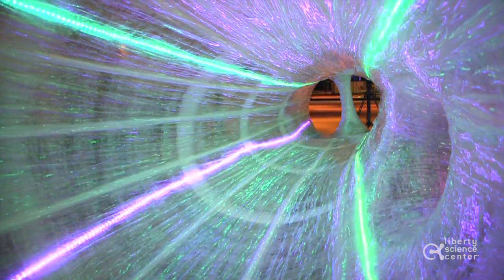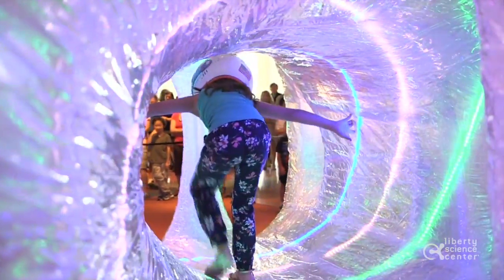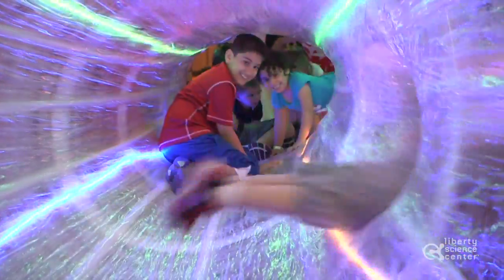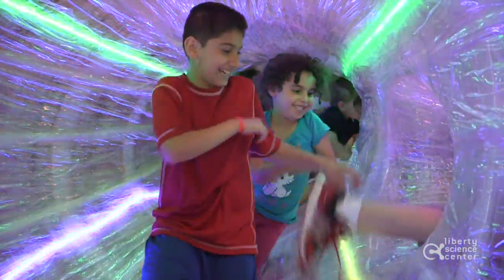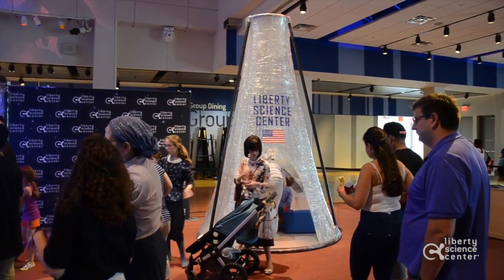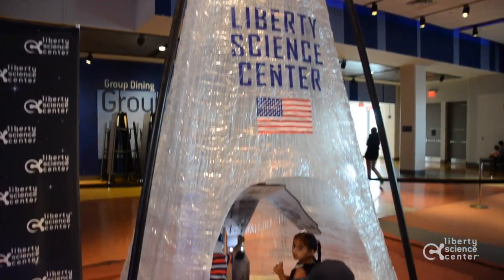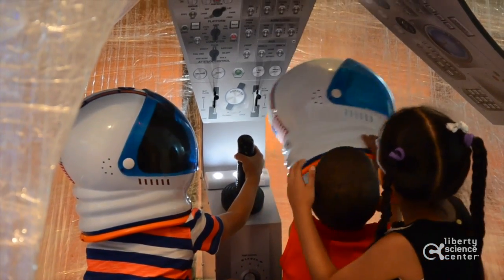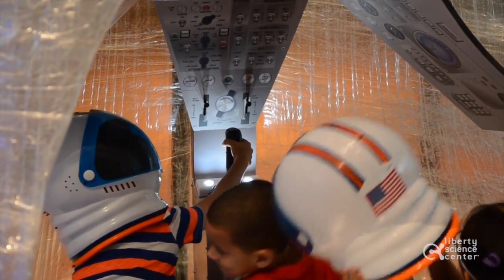Space Party 2015 at Liberty Science Center with TapeScape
UPDATE: Tape Space and Tape Gemini will now stay at Liberty Science Center until Sept. 1!

On June 26, 2015 Liberty Science Center kicked off our Space Party!

Here's a brief interview with TapeScape artist Eric Lennartson, the engineer behind TapeScape. Eric and a crew of Liberty Science Center  volunteers assembled our two TapeScape creations, Tape Space and Tape Gemini, over the course of three days.